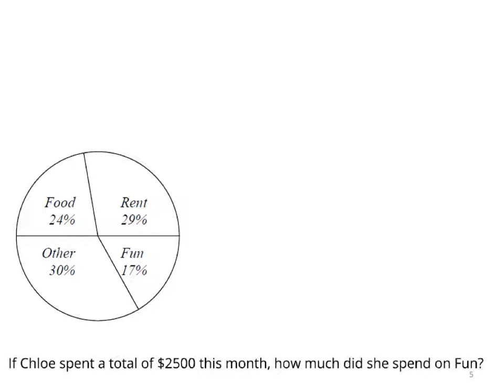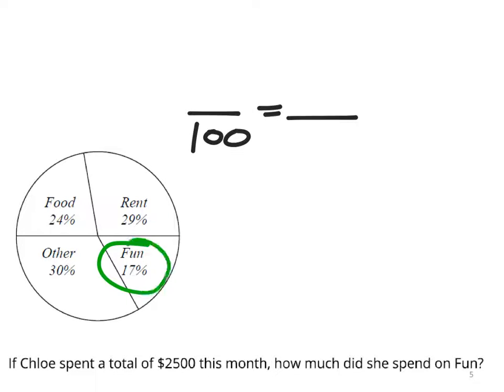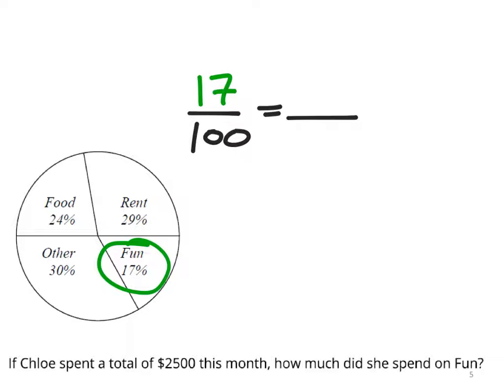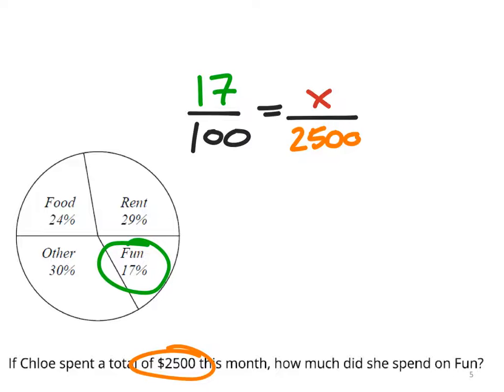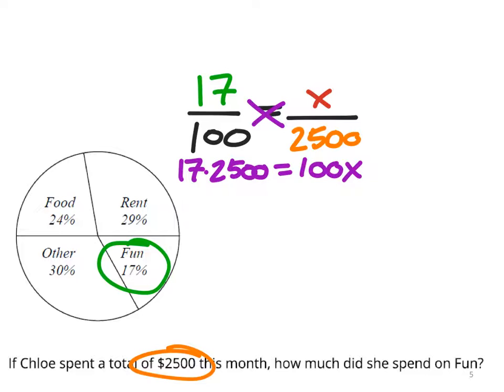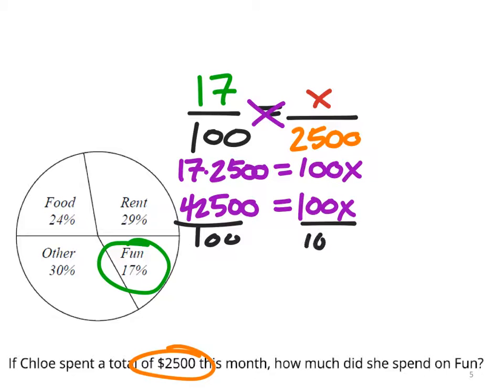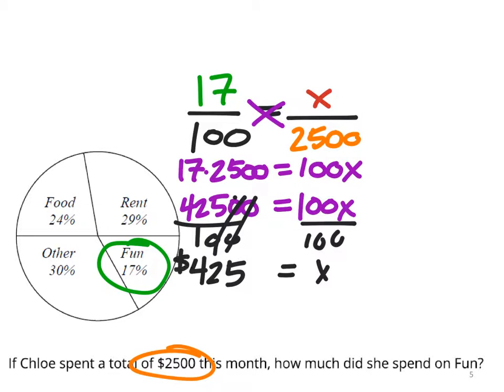Using a Pie Chart for Fun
This video demonstrates how to use a pie chart to find specific values related to the pie chart (circle graph).